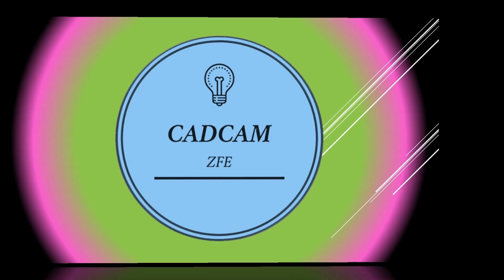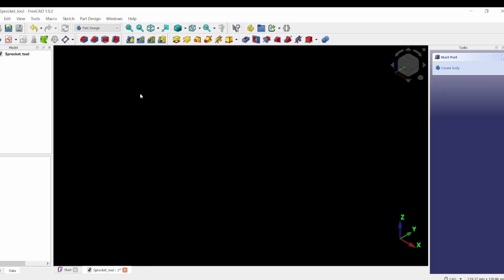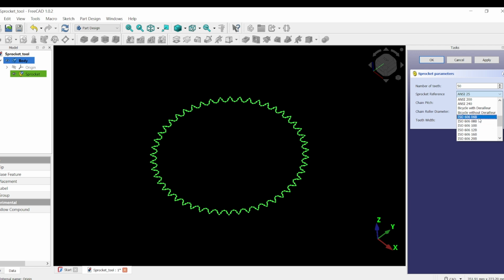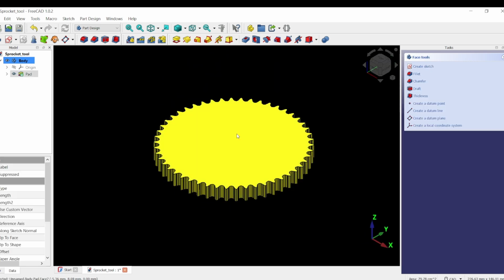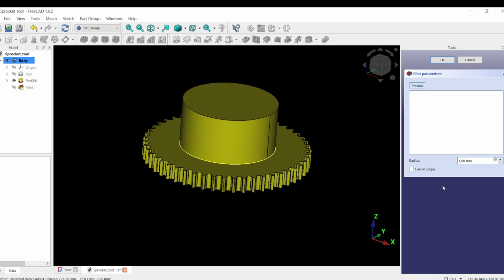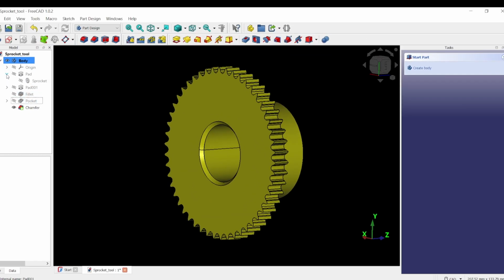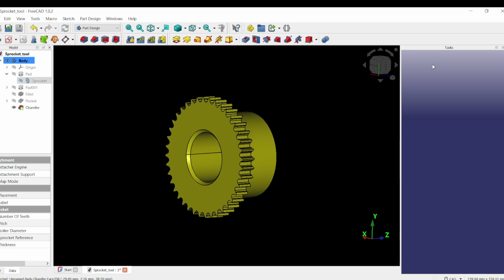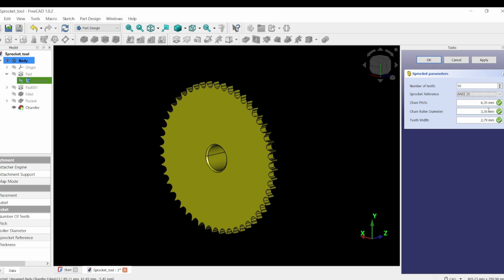FreeCAD Part Design tools #22: How to use the part design tool Sprocket.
In this tutorial, you learn about the application of the Part design tool, Called Sprocket. You also learn the way to invoke this tool.